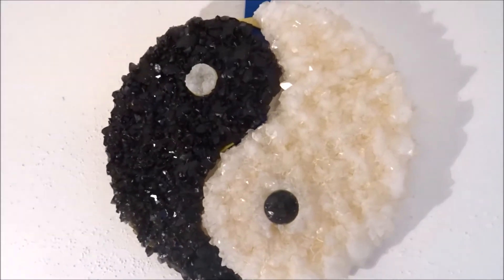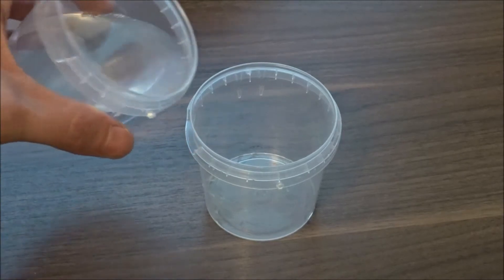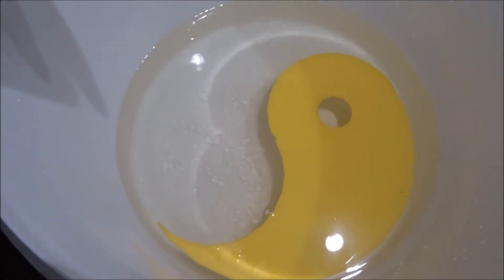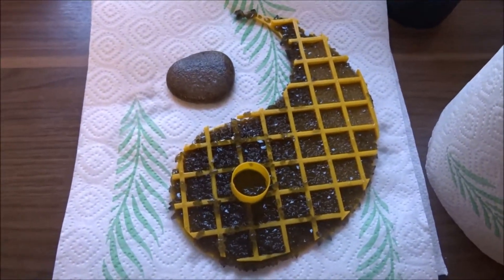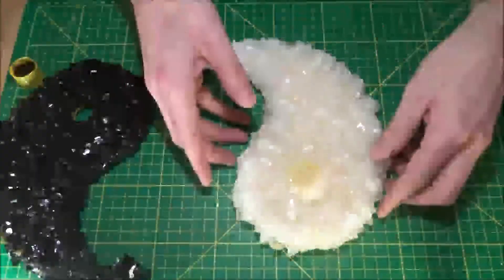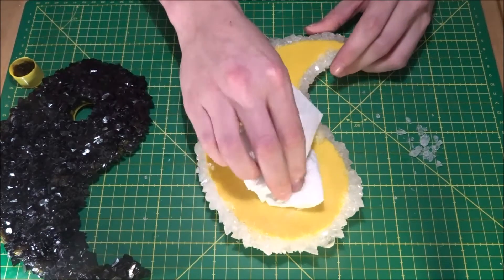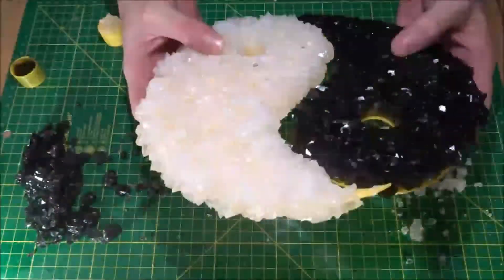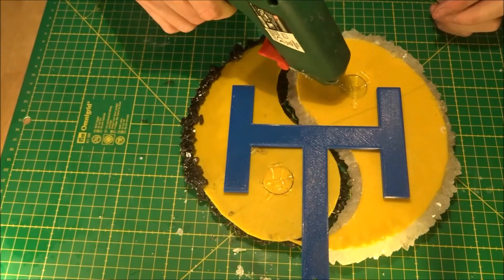Crystal coating on 3d printed surfaces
Experiment with crystal coating. I hope I inspired you.

Try it at home!